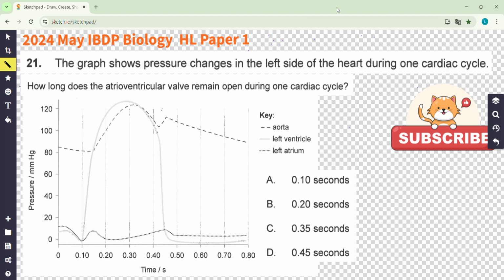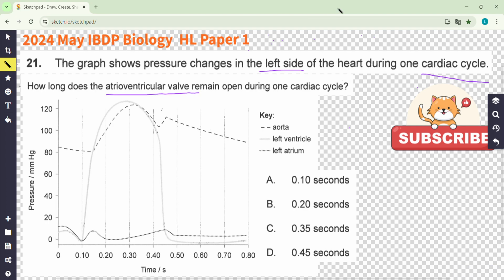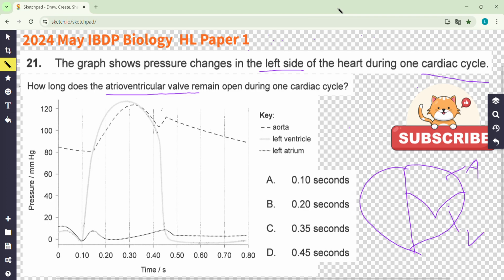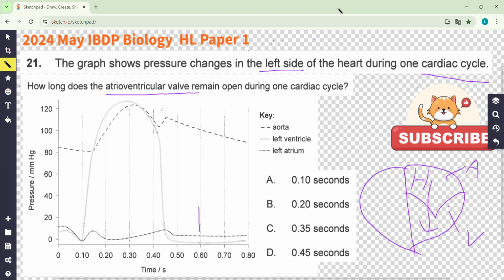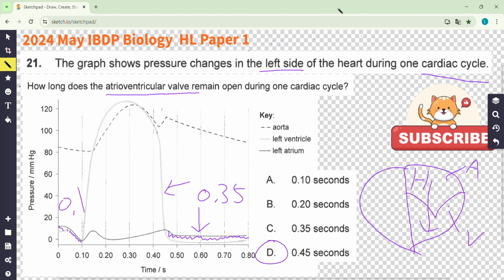2024 May IBDP HL Biology TZA Paper 1 Q21